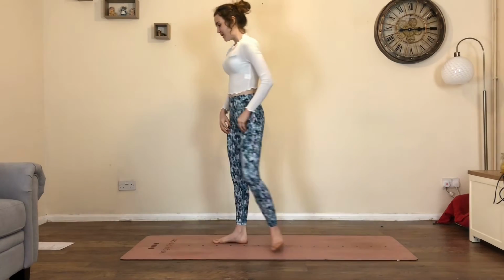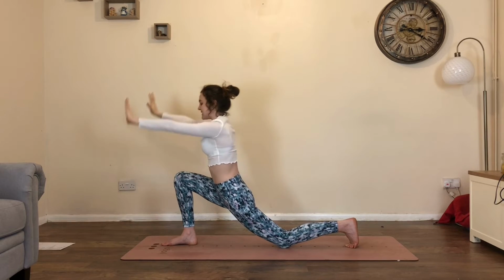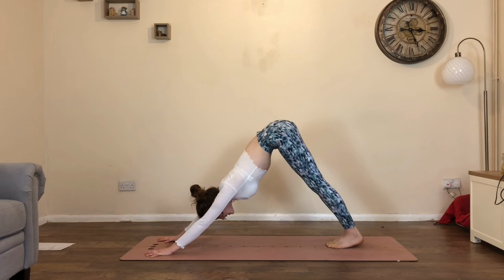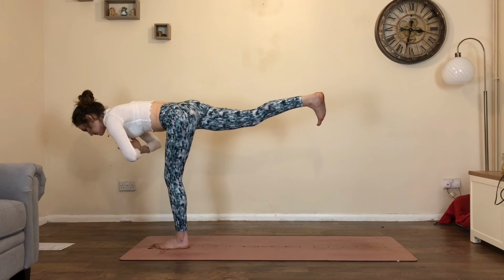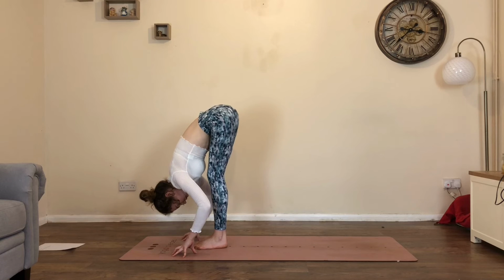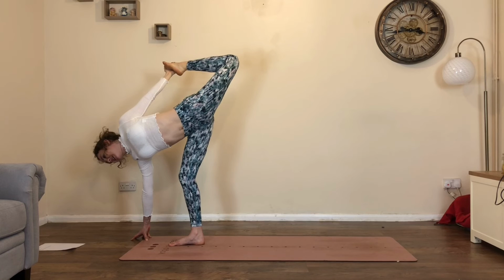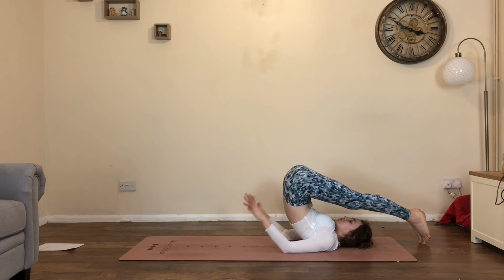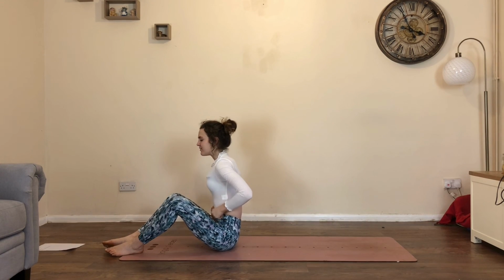BACKBENDING FLOW | Intermediate Vinyasa flow | Lauralouiseyoga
Join me for this energising and uplifting heart opening flow where we move dynamically, with the breath through a serious of creative sequences.
I would suggest that some yoga experience is required for this one and please remember to modify, adjust and make it your own practice.

If you have any suggestions for videos that you’d like to see, please let me know in the comments below :) please note since the last video I have a new microphone!!! I hope the sound is a much better experience 🙏🏽

Thank you so much for joining me, and if you’d like to stay up-to date with my online full length Zoom classes, workshops & retreats then and sign up to my news letter.

Laura Louise Yoga, recommends that you consult your physician regarding the applicability of any recommendations and follow all safety instructions before beginning any exercise program. When participating in any exercise or exercise program, there is the possibility of physical injury. If you engage in this exercise or exercise program, you agree that you do so at your own risk, are voluntarily participating in these activities, assume all risk of injury to yourself.

*This is for fun/educational purposes only*